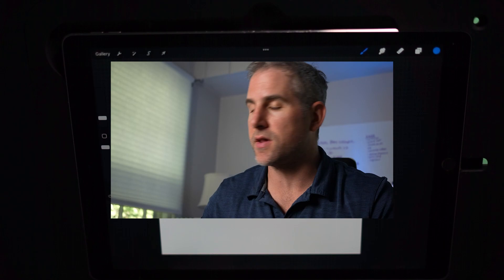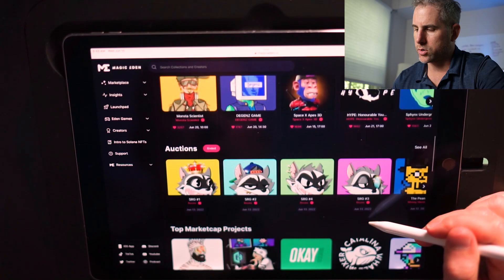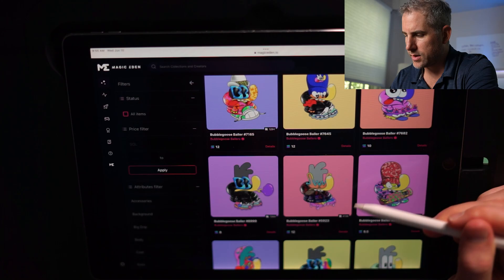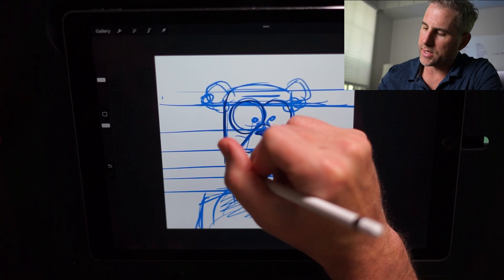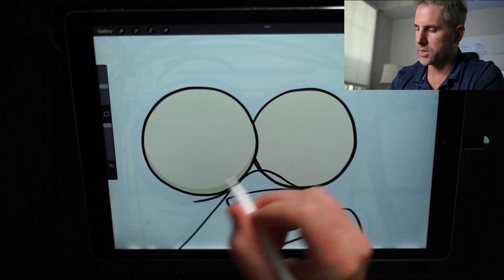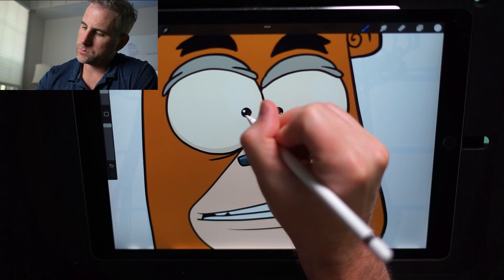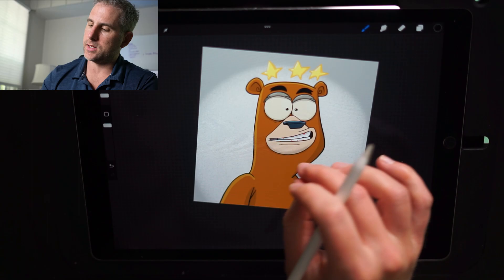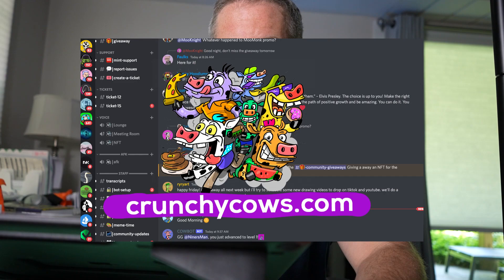Draw NFT's in Procreate - CHARACTER DESIGNING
If you want to pick up a Crunchy Cow NFT, check out mint.crunchycows.com or follow on twitter @crunchycows

In this video you can watch me go through my creative process for thinking of and designing characters in procreate.

Sketchboard Pro to hold my iPad

Woosh is the ipad cleaning solution I use. You'll have to Amazon that.

Drawing tools:
iPad Pro
Apple Pencil
Procreate App
Studio Pen in Procreate